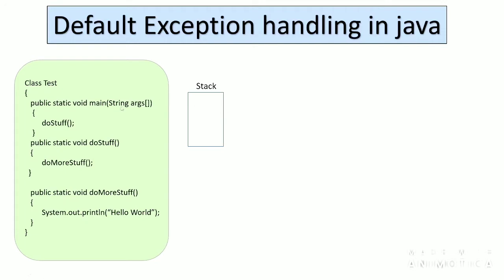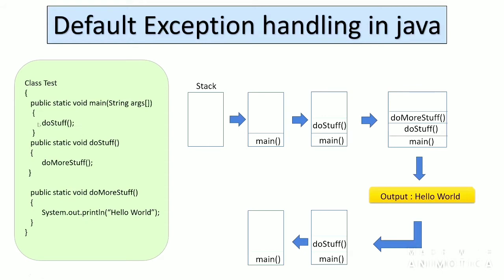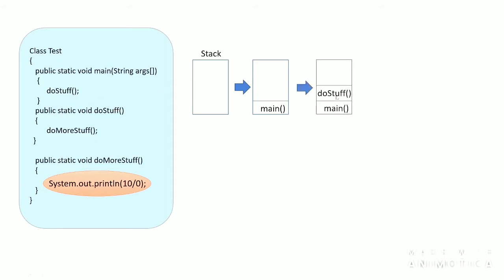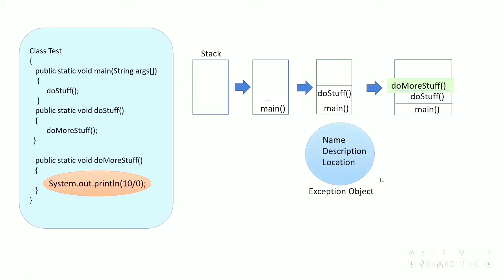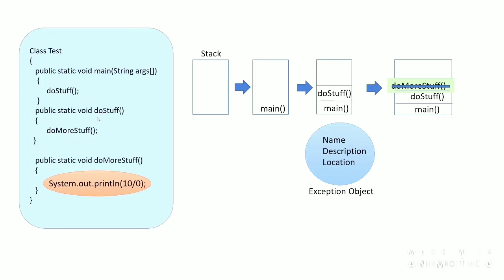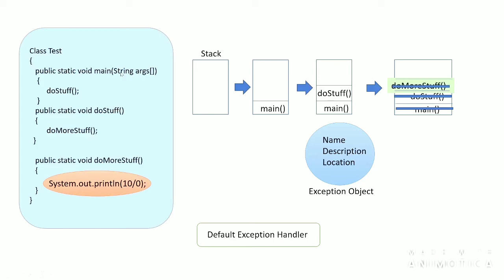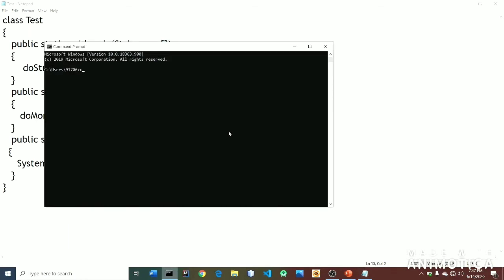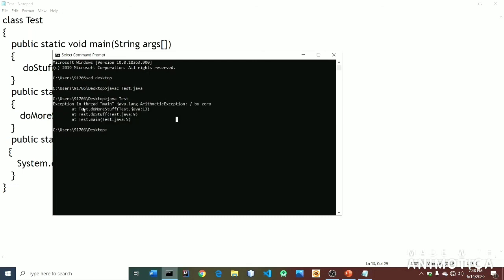Default Exception Handling in java Full Tutorial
In this tutorial we have discuss about:
1) Default Exception Handling in java
2) stack implementation during Exception
3) Practical Implementation with the Example
4) Executing the example on the machine

connect in Telegram and do Group Discussions.
PDF will be available there.

join Group  Facebook
intresthy classes

Any doubt you can ask Both my Facebook group page and Instagram.